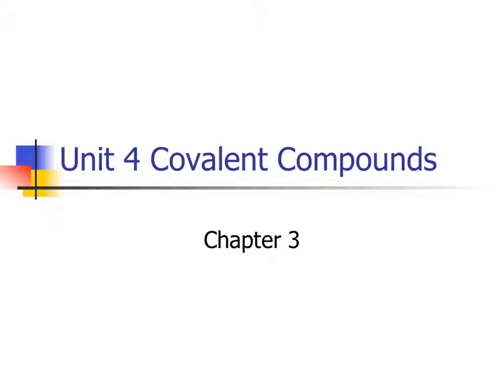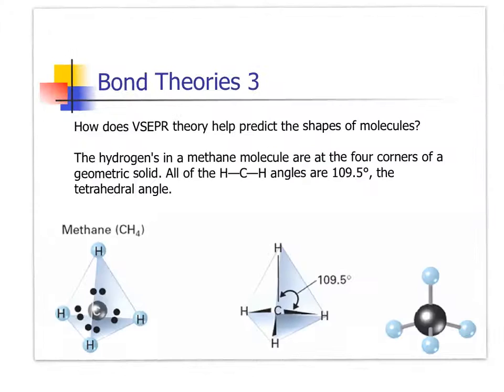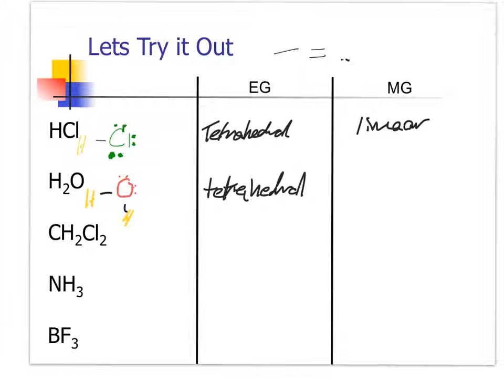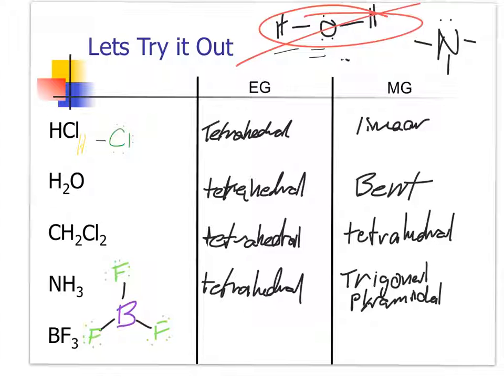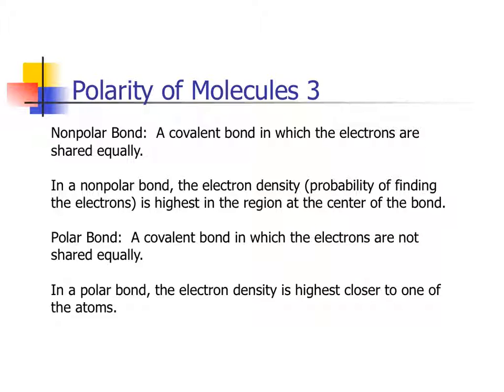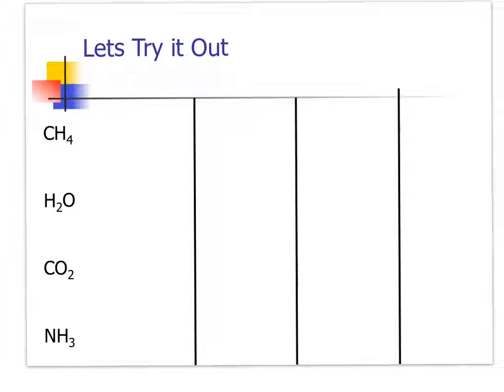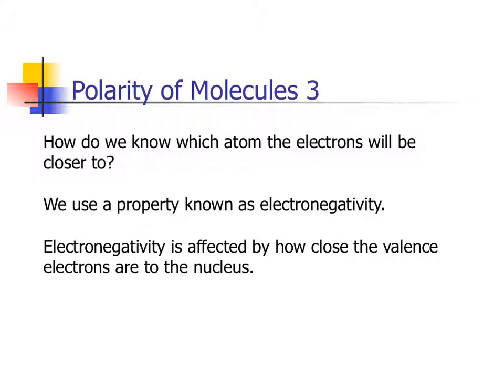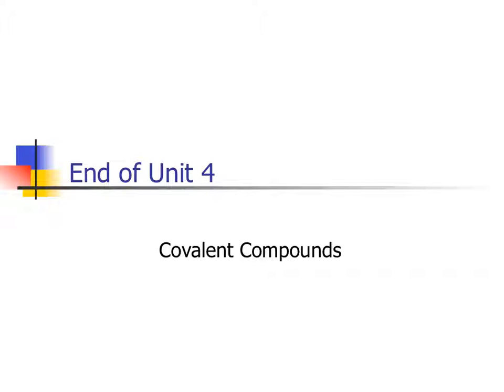unit 4 chapter 3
Covalent compounds geometry and polarity.